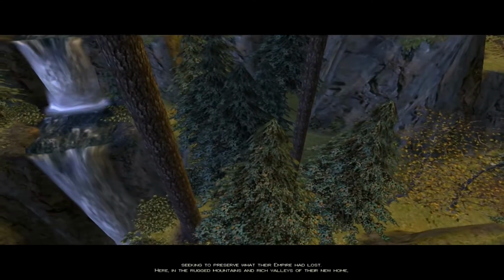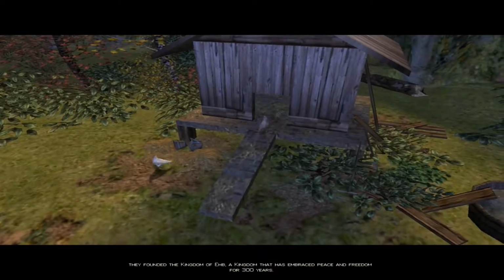Dungeon Siege - Pow3rh0use Review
Following off of my review of Dungeon Siege 2, I was asked by many to review the original. While many of them believe the original is the superior title, I am here to prove them wrong. Join me on my crusade of truth!